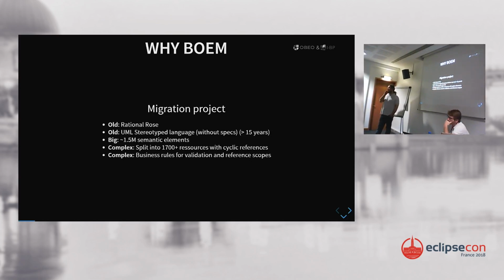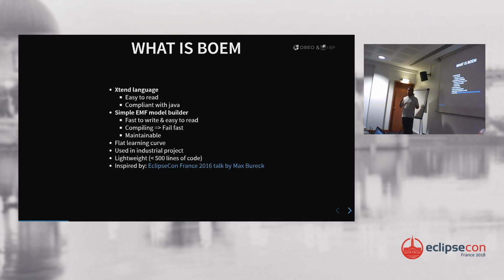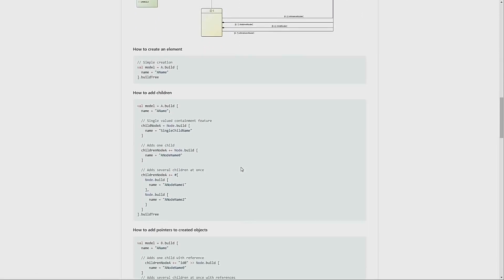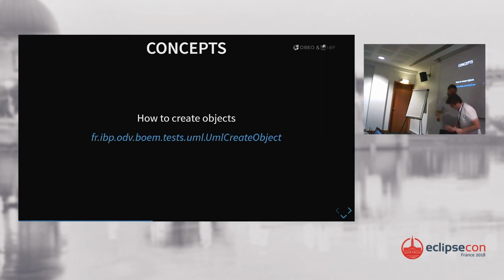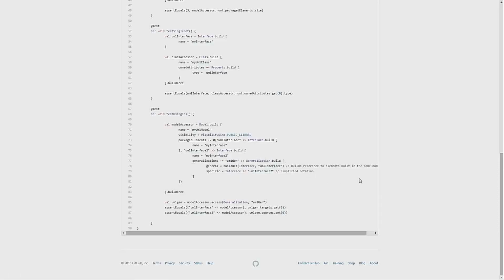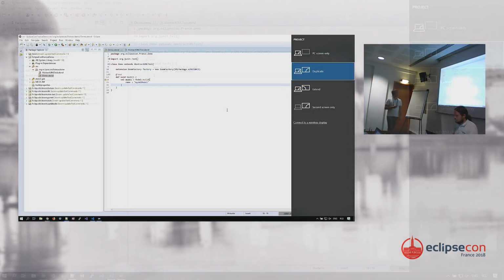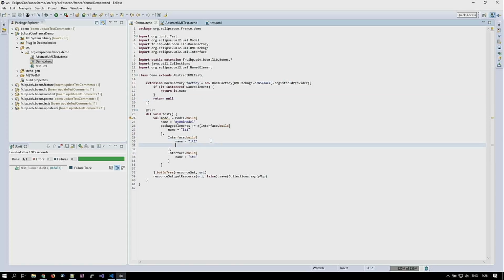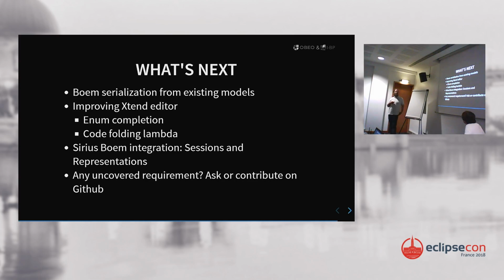EMF + Xtend = BOEM - An Xtend library to build good-looking compiling EMF models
Speaker(s):
Jacob Geisel (Obeo)
Arthur Daussy (Obeo)

Working on evolving EMF Metamodels?
Testing your business rules?
You surely need easy-to-evolve instances of your metamodel!

In classic approaches, you either had the choice of creating static model instances, which are difficult to maintain, or to use the EMF API (hopefully with some custom helpers) to create compiling models, which are hardly understandable and a real reference nightmare.

Tons of outdated resources or boilerplate code to fix, on a simple metamodel modification. don’t let your tests bring you down.

BOEM will make your day.

Working on a large evolving metamodel (300+ concepts), we need to create an intensive test coverage to fully cover all the business rules in our migration project. Up to today, we created more than 3000 unit tests. However during the project the metamodel is changing constantly. Keeping the tests up to date on these changes was difficult and time consuming.

As a result we came up with building a lightweight Xtend library to support us in creating quick-to-write, easy-to-read and compiling models, in a JSON like way.

The library enables the user to create EMF models without needing to generate specific code for his/her metamodel. It is entirely independent from the used metamodel and integrates easily through the Xtend extension mechanisms. In addition to autocompletion, BOEM adds shortcuts for instantiating and accessing elements during model construction, in a highly comprehensive manner, and easy and direct ways to access and modify these models, as well as Resource and ResourceSet management.

During the talk, we will show how to

    integrate the Xtend extension into your code
    build from simple to complex models (even with entangled references)
    access these elements using the standard BOEM-way or in an even sweeter way using BOEM’s syntactic sugar.

That's BOEM, an open-source industry-approved Xtend library.